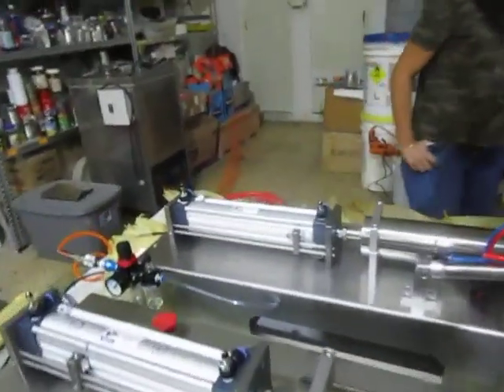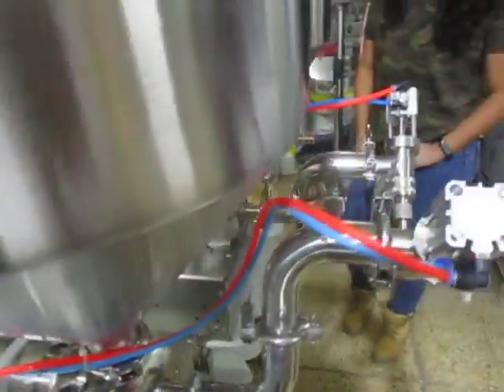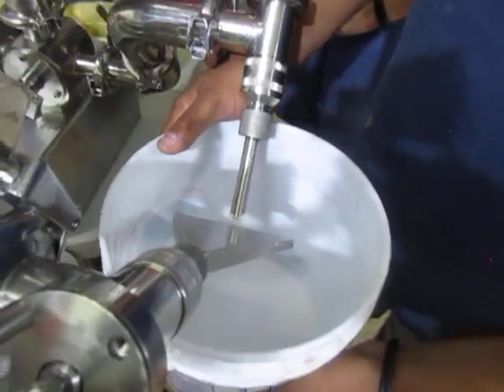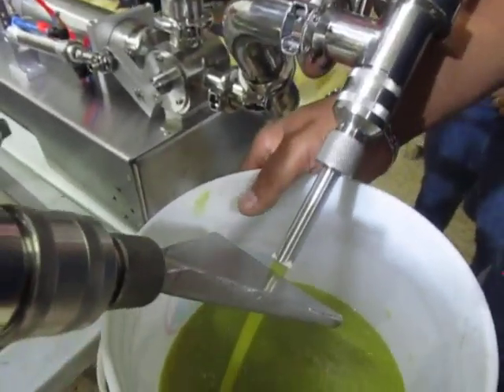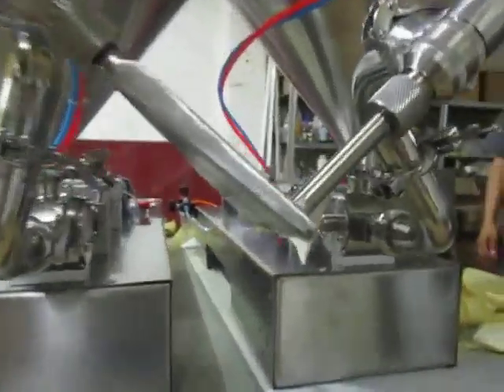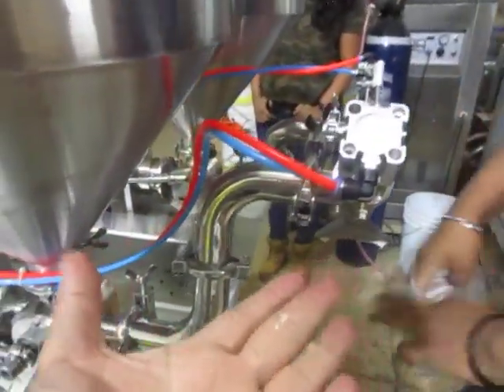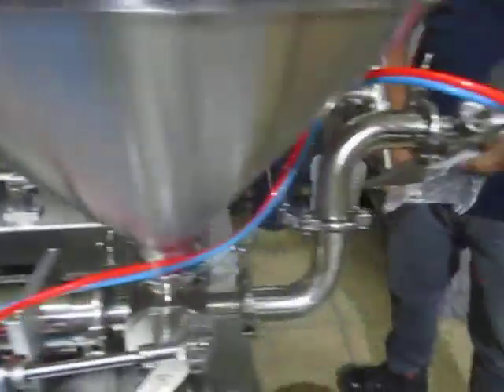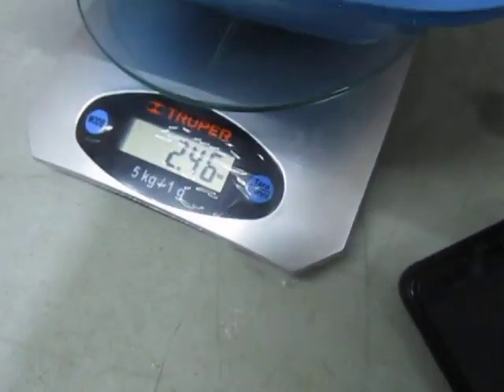6.- Tamale machine sauce 2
envio gratis a todo el pais